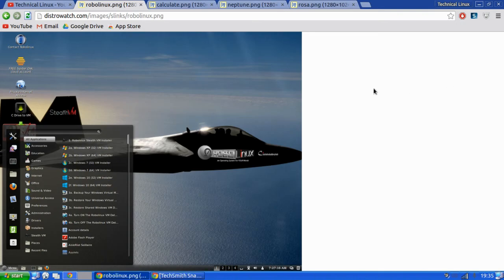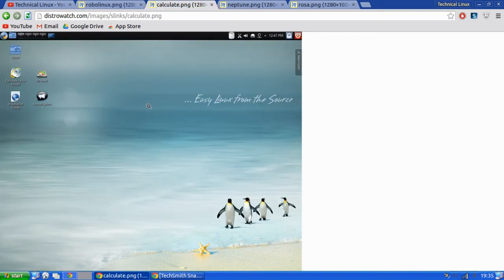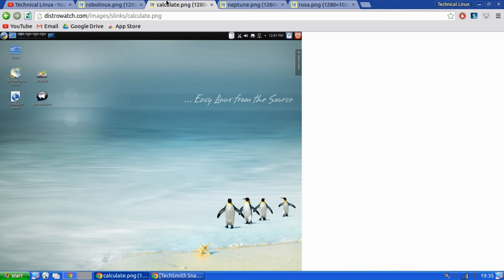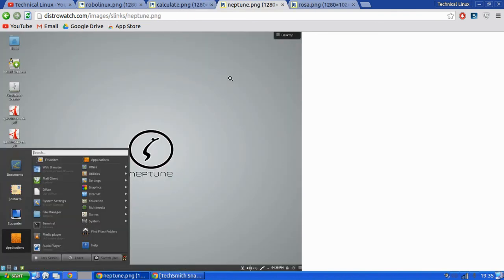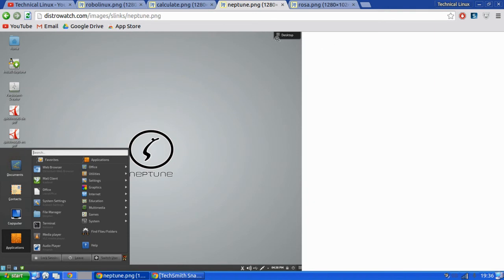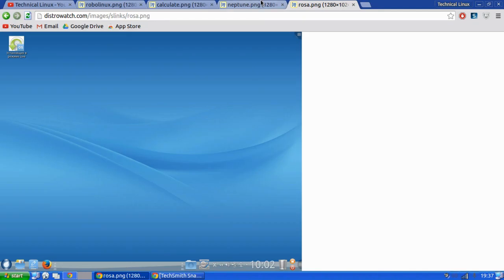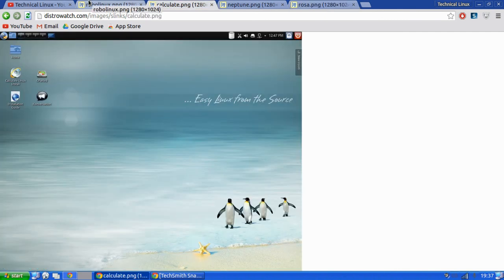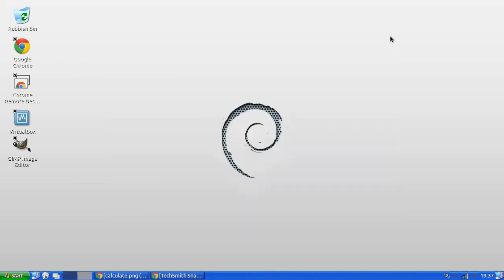Latest Cool Linux Distros!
Hi everybody today I will be showing you all the latest cool looking readily available Linux Distros!!